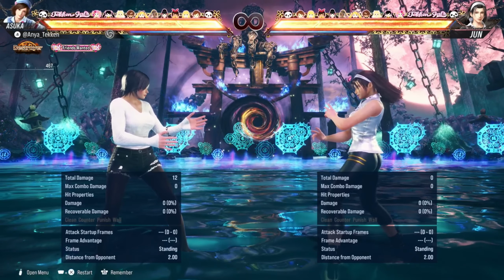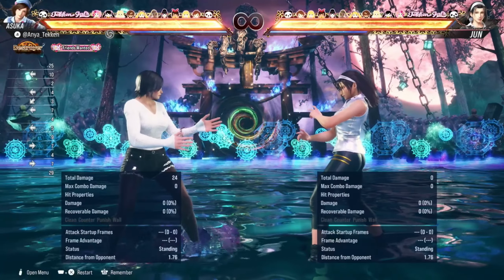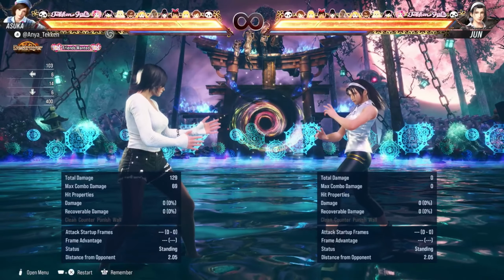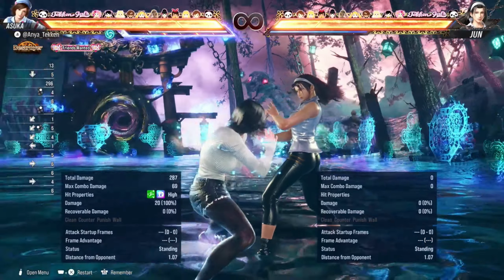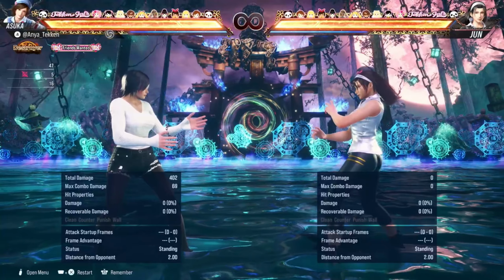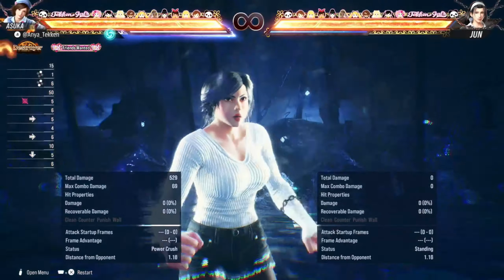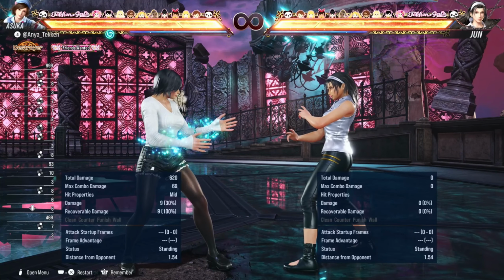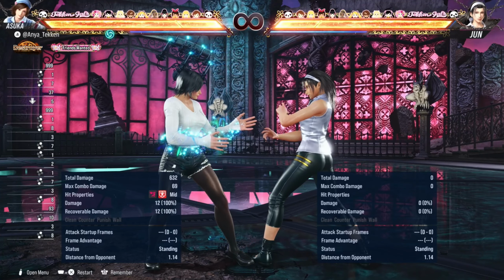HEAT System Explained in Under 5 Minutes! | TEKKEN 8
❤️HEAT System Explained in Under 5 Minutes! | TEKKEN 8 Hope it is useful!

●Sergius - Sky High [Bass Rebels Release]
●Song - youtu.be/hAbVJJCJgWA